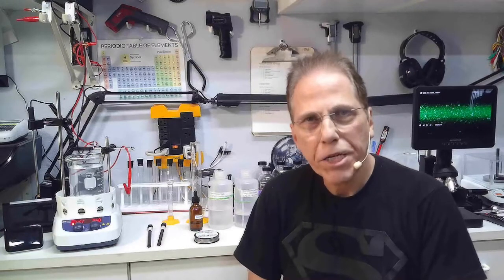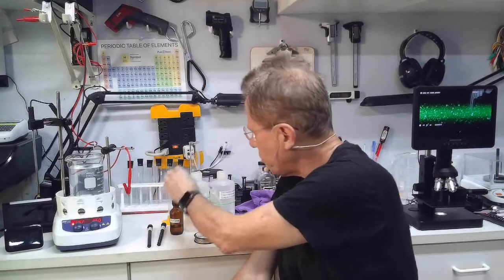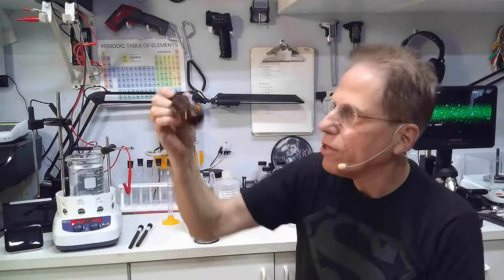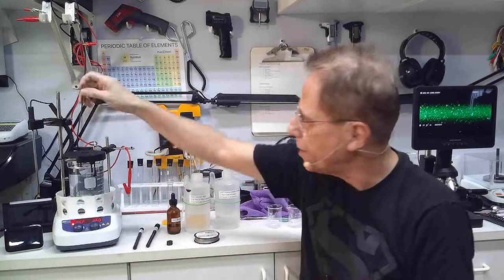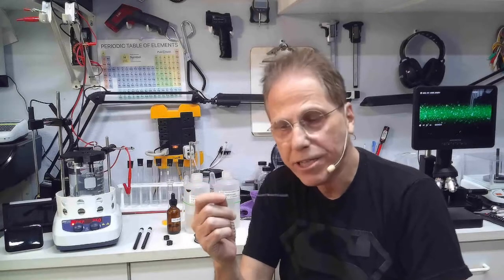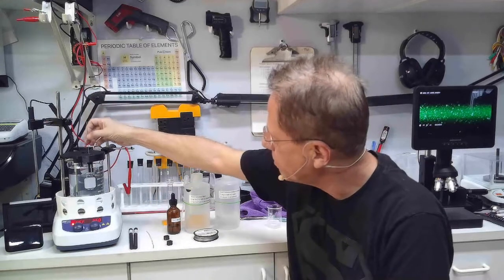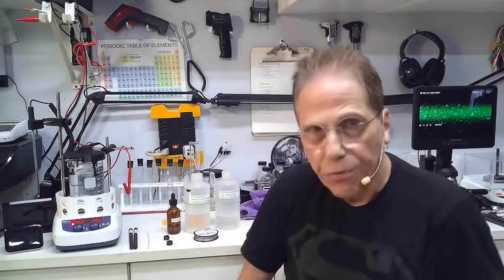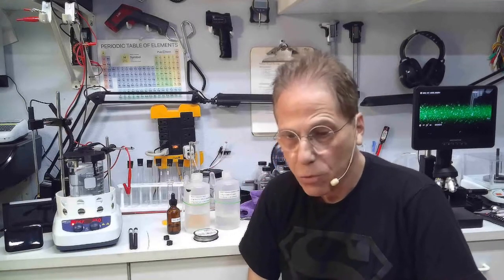Making Titanium Nanoparticles from start to finish!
Everything you need to know to make Titanium from start to finish! Titanium increases the electrical current in the body, thereby increasing cellular communication, healing, and wellbeing. Helps builds bone and muscle quicker. (Please note that these effects are unverified claims.)

Create Stock Solutions (these can be reused for future):
• Stock Solution NaCl: 1.5g NaCl in 500 mL distilled water (3 mg NaCl per 1 mL of solution).
• Stock Solution Sodium Citrate: 7.35g in 500 mL distilled water (15 mg per 1 mL solution).
• Corn Syrup: 30ml of Corn Syrup with 20mL distilled water, Put in eye dropper bottle.

• Carbon rod on Amazon
• 16awg Grade-1 99.95% Titanium wire on Amazon
• Video Microscope on Amazon
• 60v Power Supply on Amazon
• LACHOI heated LCD Digital Magnetic Stirrer
• Economical Heated Stirrer on Amazon
• Three Digit Scale for measuring weight of rods
• Temperature Gun with red laser
• Kitchen Scale for measuring powders (not for weighing rods)
• PYREX Heavy Duty Griffin 1003 600mL Beaker
• Sodium Citrate
• Sea Salt NaCl
• Corn Syrup